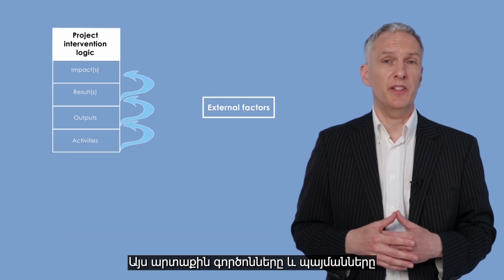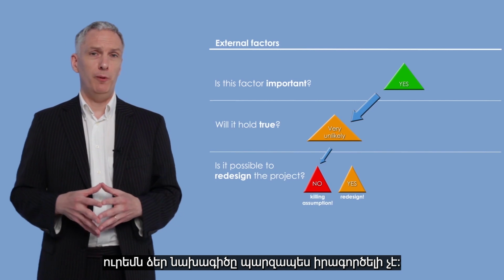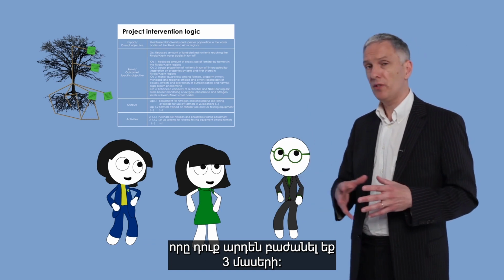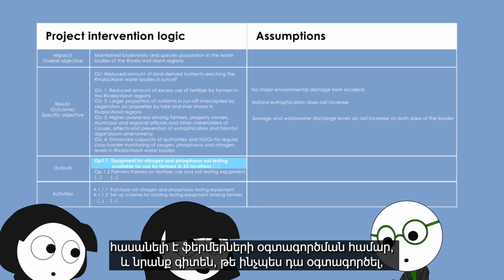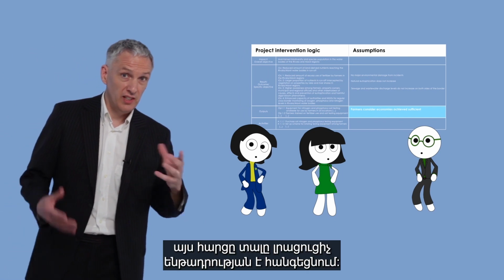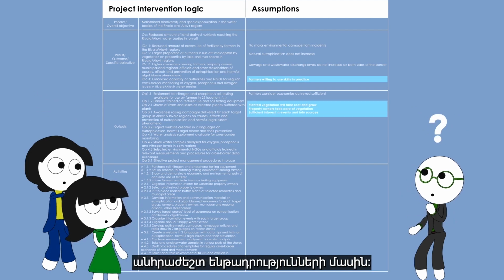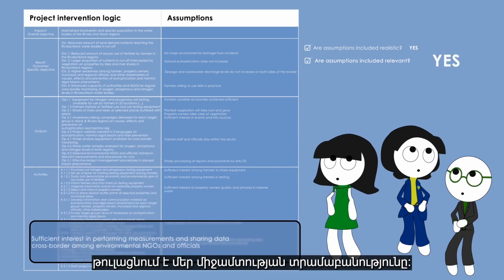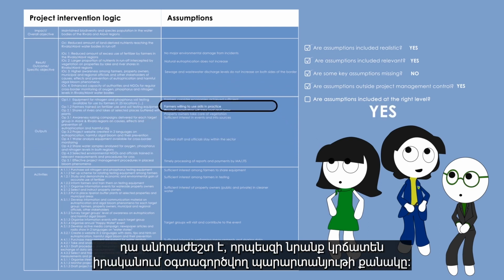TESIM առցանց ուսուցում - Ծրագրի մշակում 6. Ենթադրությունների վերանայում